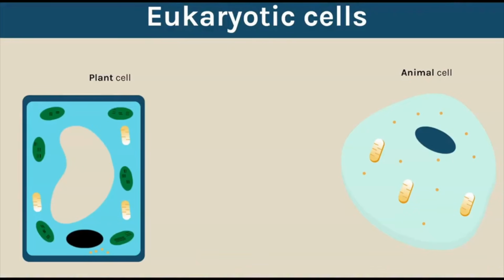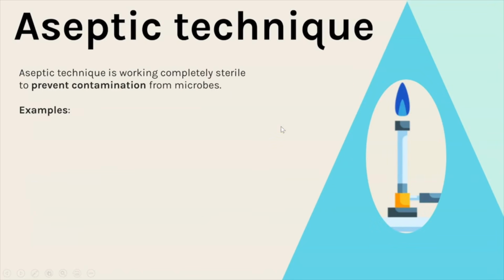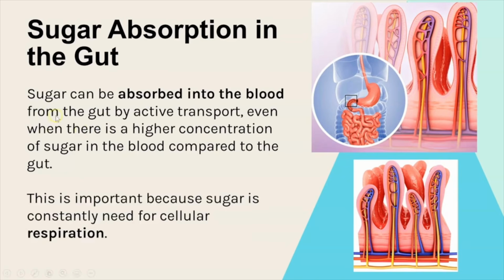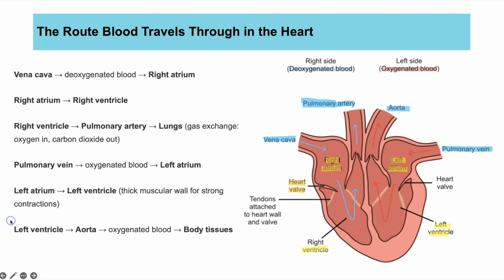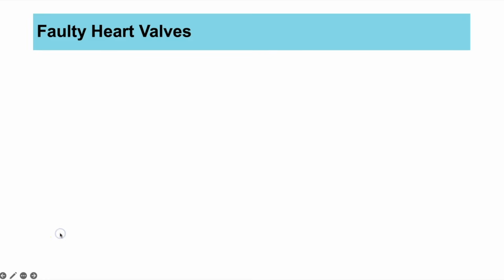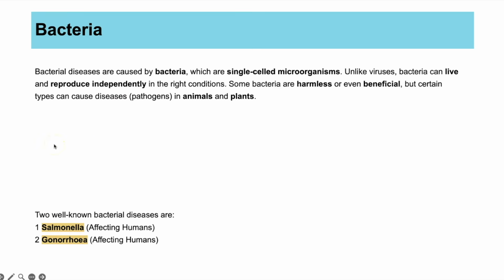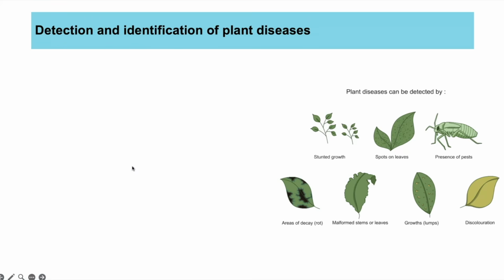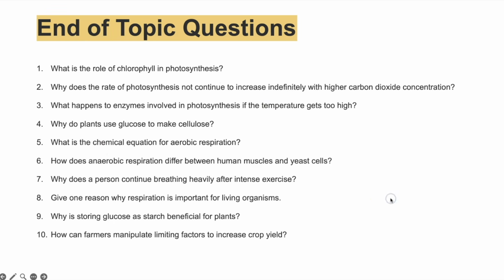Entire PAPER 1- AQA GCSE BIOLOGY - All the theory to get a grade 9 in GCSE Biology.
This is LONG, but watch at x2 speed & learn all the theory and mark scheme key terms checked by an examiner.

PLUS, after each topic I have questions and answers.  This is all you need to revise the theory to get a grade 9 in GCSE biology.

GOOD LUCK!!!

For all the theory and Mark Scheme points, summaries and questions, try my GCSE Notes.

Time codes:
Introduction 0:00
Topic 1 theory 0:46
Topic 2 58:04
Topic 2 Questions 2:12:40
Topic 3 2:13:04
Topic 3 Questions 2:53:44
Topic 4 2:54:11
Topic 4 questions 3:16:17